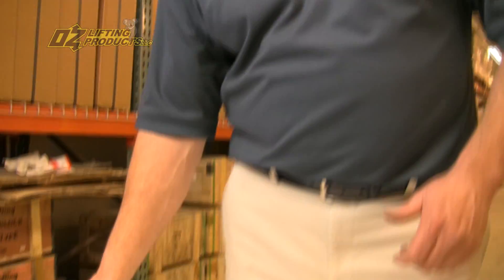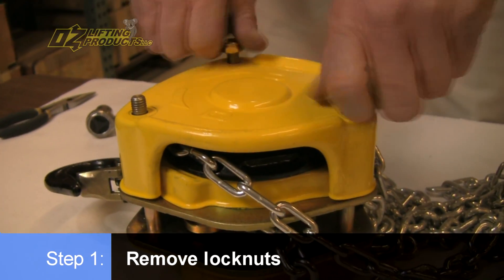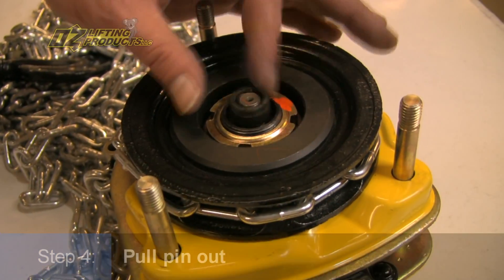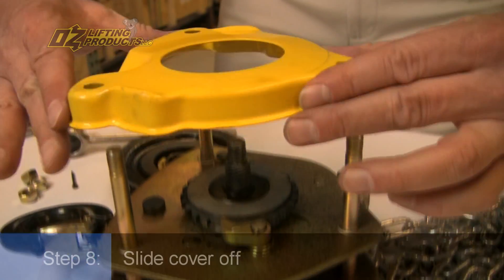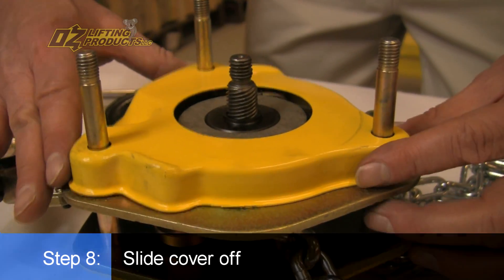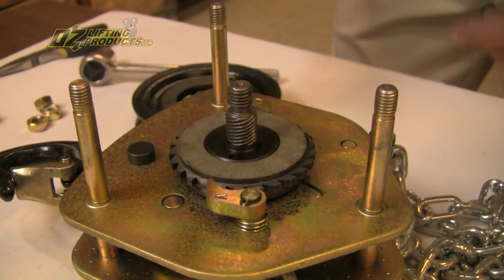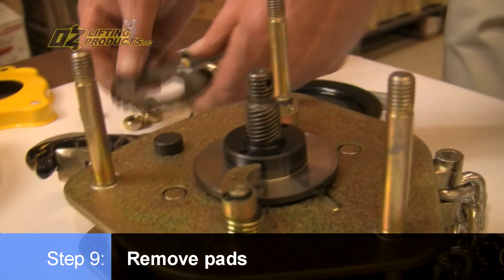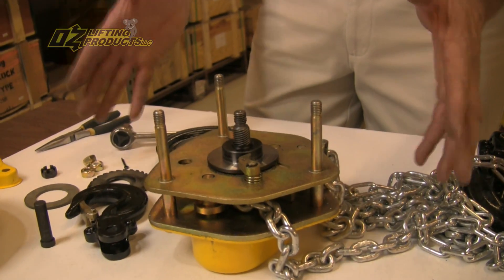Chain Hoist Disassembly for Maintenance - OZ Lifting Products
to learn more about the Chain Hoist.

ABOUT:
In this video you will learn how to re-assemble a chain hoist after maintenance.

FEATURE and BENEFITS:

Overload Protection - This is standard on all hoists and is factory set. The overload is integral with the hoist and prevents the operator from overloading the hoist. When activated, the overload will not allow hoist operation. When the overload is activated, lower the load, if lifting, or release the load, if pulling. Then select a larger capacity hoist, or consult a lifting specialist for another means of operation.

Unique Hand Wheel Design - This feature enables the hand chain to successfully feed directly into the wheel sprocket from many directions and angles. Thus, the operator can use the hoist while standing to the side of, or even above the load without fear of the hand chain jamming.

Minimal Load Lifting Effort - These hoists require 20% - 35% less effort than the competition. Lift heavy loads with ease. Ideal for frequent lifting/pulling applications.

Fully Enclosed Gearing - This protects the gears from contamination and debris.

All Steel Construction - These hoists are strong, durable and rugged, providing a long and dependable service life.

Forged Alloy Steel Hooks Cast Steel Safety Latches - Each heavy duty cast steel safety latches has a bolt and lock nut connection rather than roller pins used by most competitors. This feature facilitates easy latch changing in the field.

Thrust Bearing on Lower Hook - Allows easy rotation of load while suspended & prevents load chain twisting.

Electro Zinc Plated Hand & Load Chain - Provides a durable non oily finish.

Fully Machined Lift Wheel - This feature perfectly accepts the chain allowing for a smooth long lasting operation.

Totally Enclosed Gearing - This design protects gears from contamination and debris.

Lifting or Pulling - This hand hoist can be used for lifting or pulling which makes for a more flexible and versatile tool.

Low Headroom - Provides maximum lift by minimizing space taken up by the hoist, making it ideal in restricted space applications.

Corrosion Protection - Hoist components are powder coated to prevent corrosion. Product I.D. labels are made from stainless steel.

Weather Proof Load Holding Brake - Both lever and chain hoists have a protected Weston Brake which holds the load during the entire operation. The hoists are also equipped with a unique twin pawl design.

All Gears and Shafts Run on Roller Bearings - This feature provides smooth controlled operation as well as maintenance free lubrication.

Stainless Steel Riveted ID Tags - These tags will not rust and will maintain clear distinct information for easy identification.

Safety Yellow Powder Coating - This process provides a long lasting finish in hostile environments.

Maintenance - Hoists can be quickly disassembled for fast and easy maintenance.

Certification - Each hoist is rigged and load tested here in the U.S. at OZ Lifting and comes with a serial number and test certificate dedicated to each hoist. Each hoist is double checked and signed providing traceability throughout the entire manufacturing process.